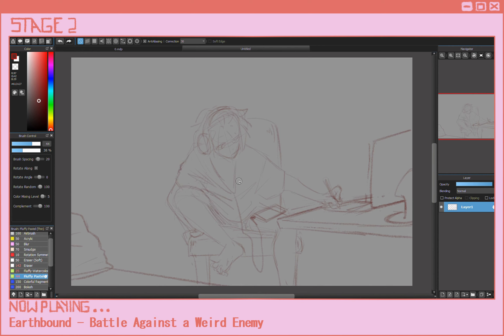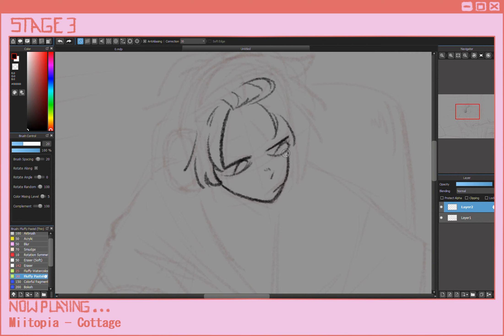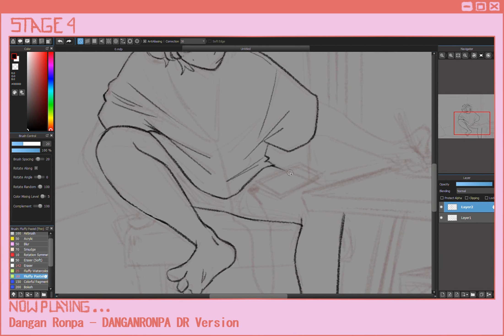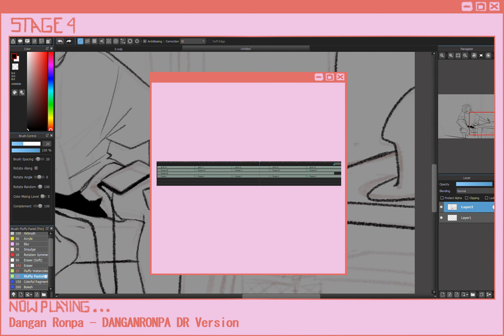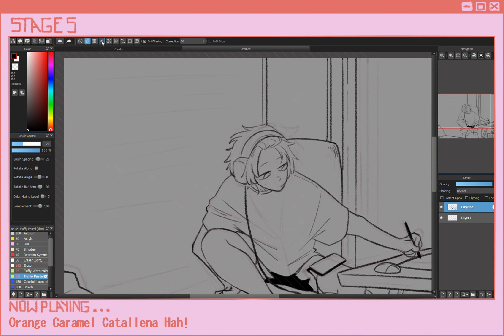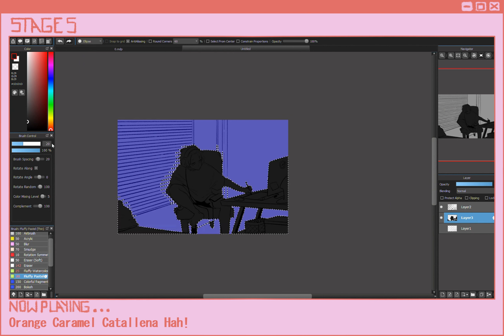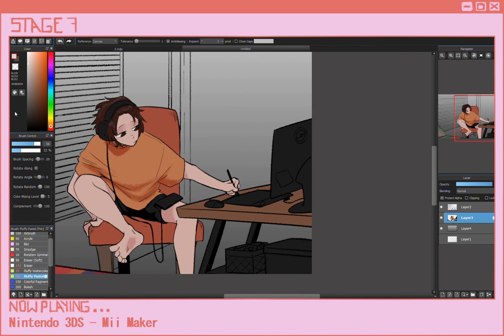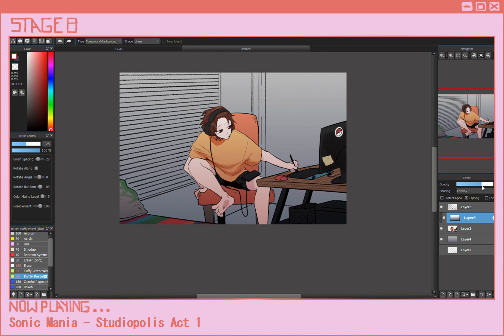My Video Process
Ok its finally here, this week has been rough, my phone got busted and now i have to get it either fixed or buy a new one right after i just got the screen replaced. also i forgot to mention that the software i use it medibang (for drawing), VSDC (for editing), and Audacity (for audio editing)

Also use the fluffy thin pastel and fluffy watercolour brush practically exclusively.

Vids take me from 3 to 6 hours, and i make em on the day usually in one sitting.

this isnt a tutorial cause the way i do things is honest hell

(do i sound like that, i swear im not twelve i just have those voice cracks naturally)